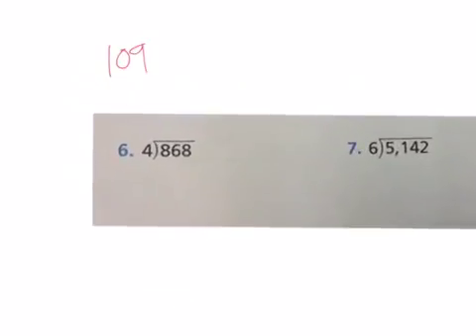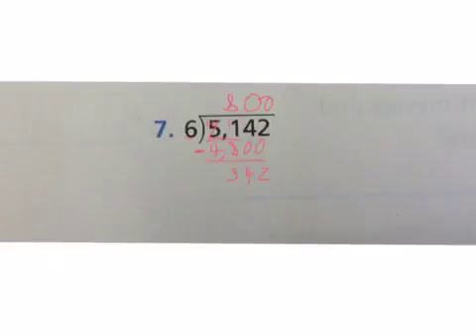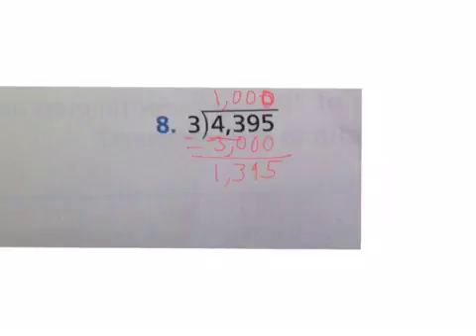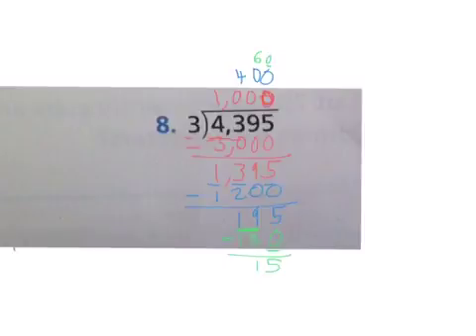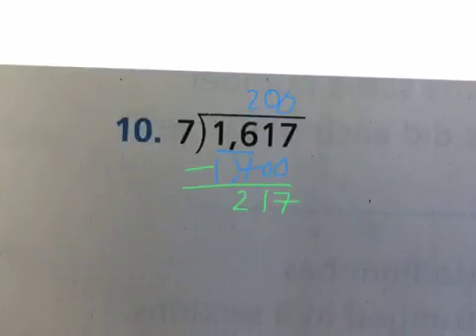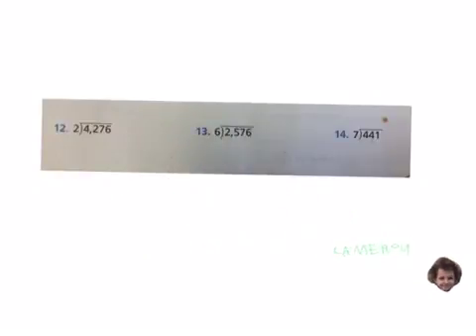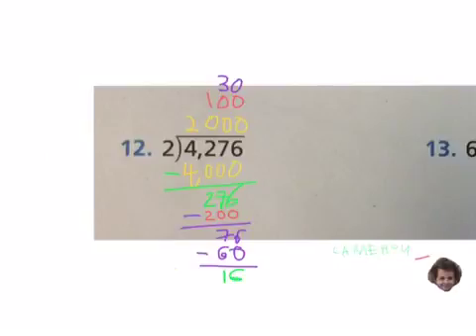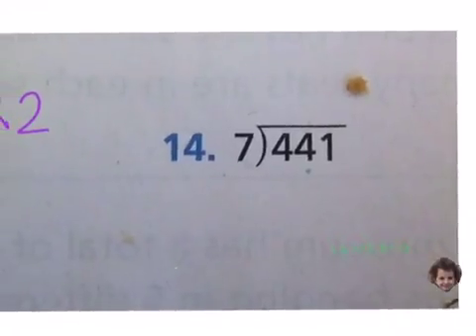Lesson 3.3 part two